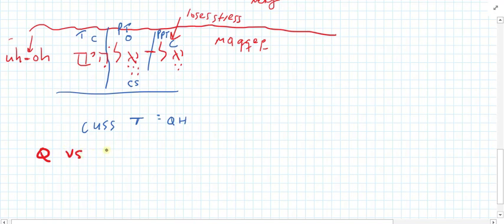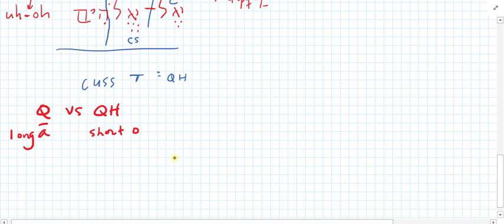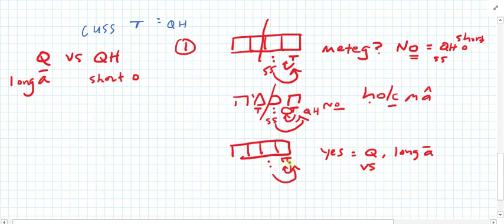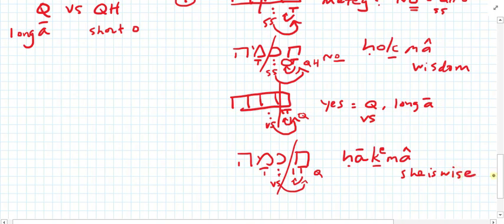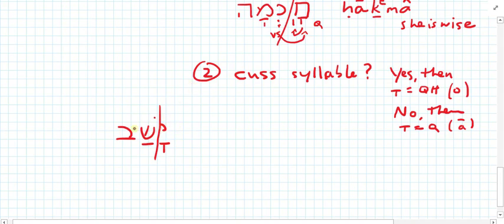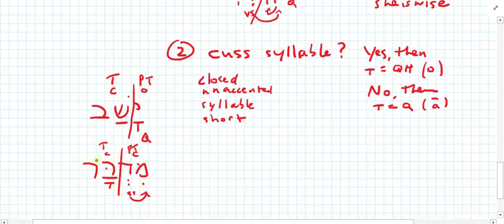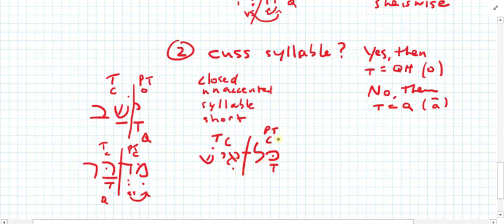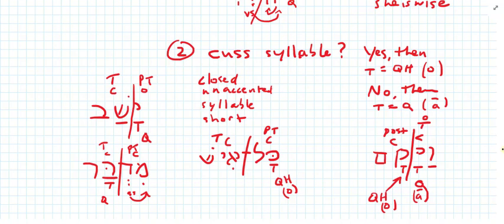Ross Chapter 4, Part 2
Here I cover Ross 4.4 (p.52), how to distinguish qames and qames-hatup.